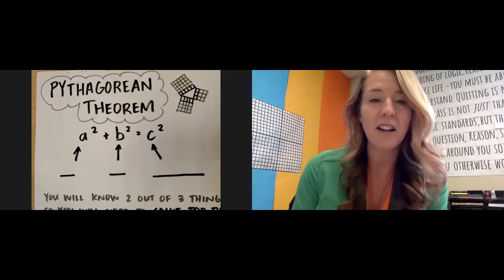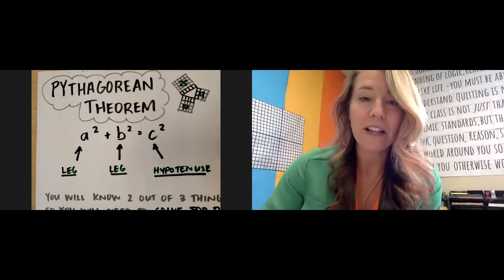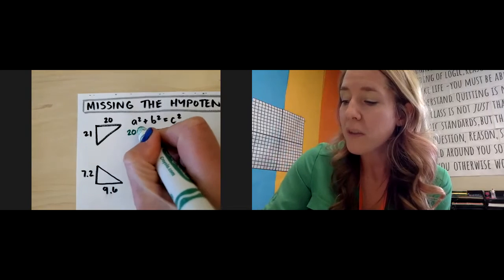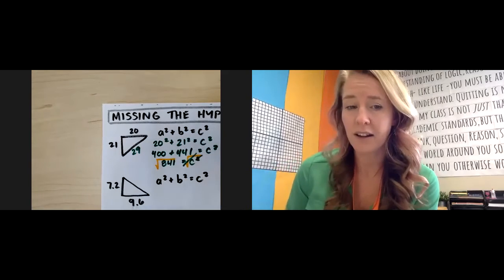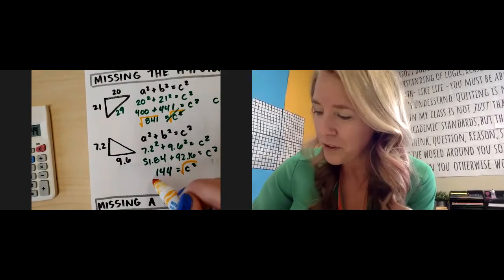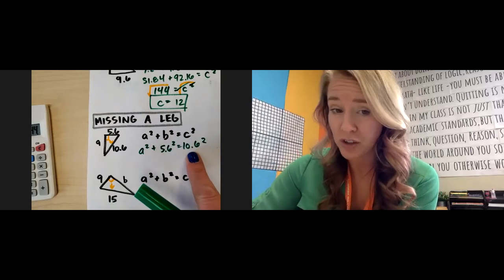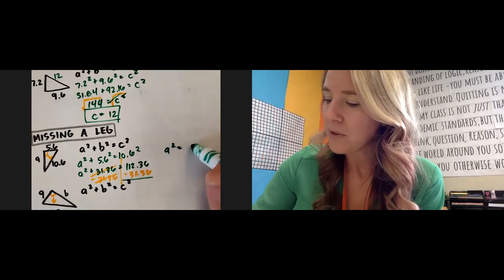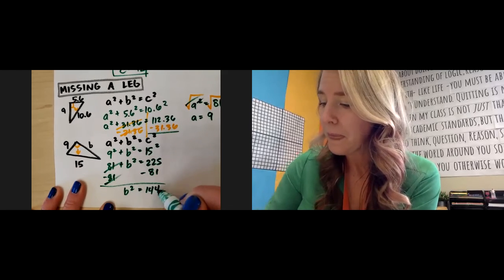Pythagorean Theorem - Grade 8